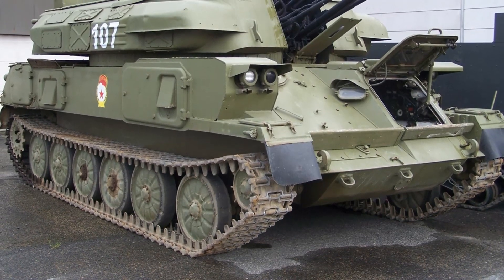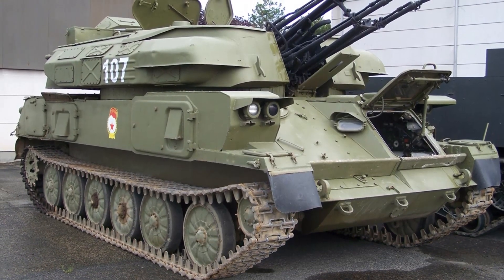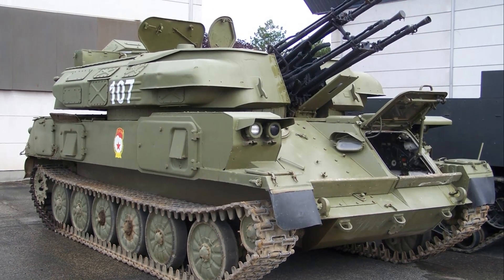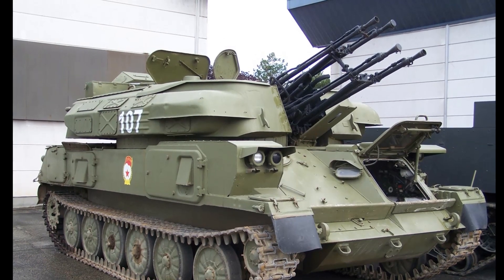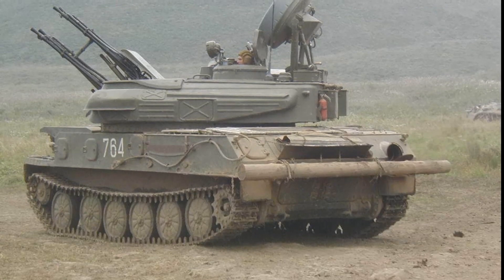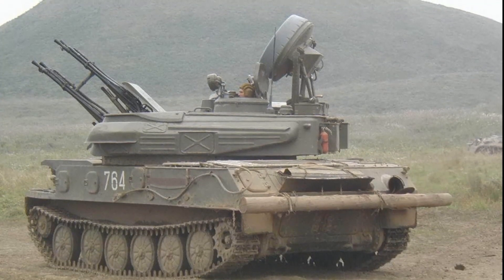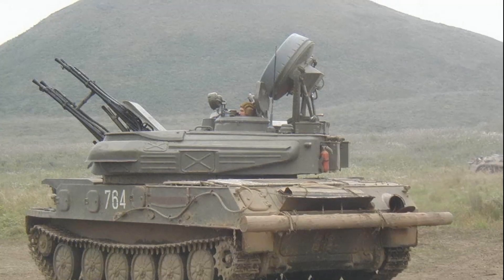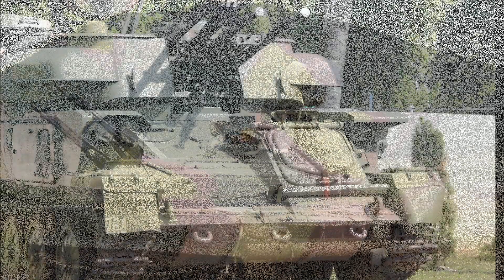ZSU 23 4 Shilka 23 mm self-propelled anti-aircraft gun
The ZSU-23-4 Shilka SPAAG was a very successful design